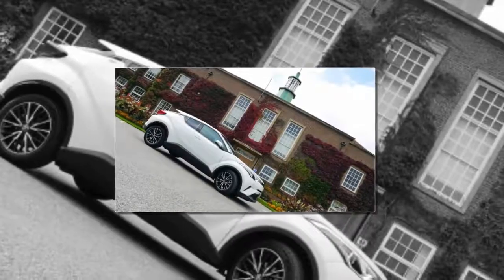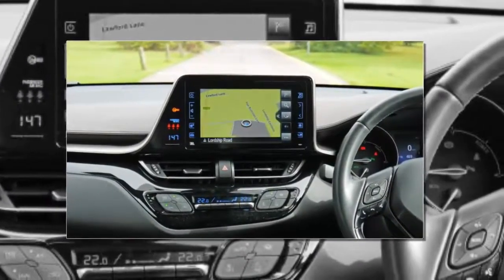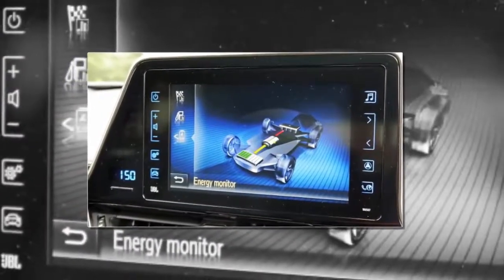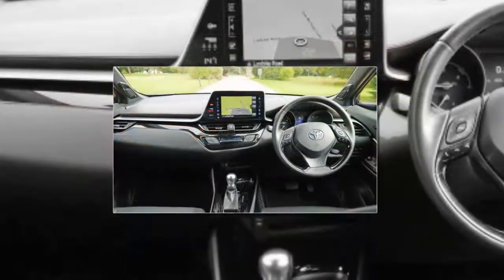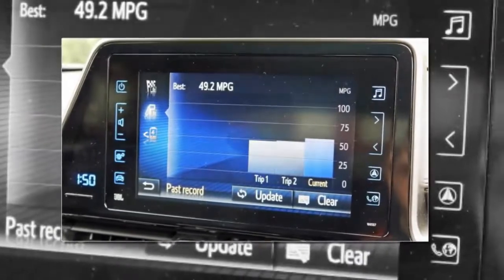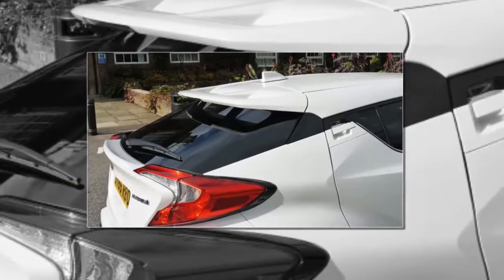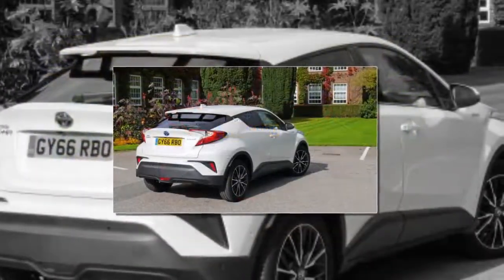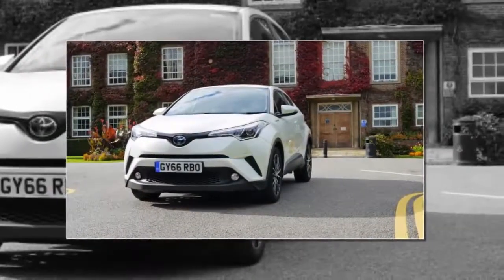Toyota C HR 2017 Reviews - World Technology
My first sighting of the Toyota C-HR in the flesh was in Portugal earlier this year. I was walking through a car park in Lagos when my eye caught a series of gleaming, angular lines protruding out between a couple of far more sedate sedans.

I tugged at my partner's hand to indicate that I required a closer inspection of this mystery machine. We approached, and I grunted my approval as I paced around its perimeter. The sharp lines, the sporty rear complete with wing and the adventurous front reminding me of a rodent keen on exploring its surroundings, had certainly got my attention.

I notice the badge above the front wheel arch. 'Hybrid', it read. My eyebrow raised. This looks rather good for a hybrid, I thought to myself.

Then I felt a tug on my hand… it was time to head to the beach, so I made a mental note of the model name and trotted off, the slapping sound of our flip flops signaling to the locals that the British were on their way.

With my interest piqued, I got in touch with Toyota on my return to Britain, eager to find out what the C-HR was like to drive, and it's surprising.

The Toyota C-HR does something that many hybrids at the affordable end of the market have arguably struggled to do. It's thrown off the rather dusty 'Uber driver's car of choice' image and given us a car that looks decidedly futuristic and desirable.

Not just a holiday romance

The C-HR falls into the extremely popular SUV category, albeit at the smaller end of the scale - which makes it better for city driving (and parking), while also still seating five adults reasonably comfortably.

Its sporty style front seats are comfortable, and the raised ride height of the C-HR gives an improved view through the windshield. The textured door panels and roof lining bring the funky exterior details inside the cabin, and while spacious in the front things feel a little tighter in the rear seats thanks to the small passenger windows.

It’s the main rear window which feels just a little too small though, with the chunky roof pillars either side creating sizable blindspots. In reality it means a more liberal use of your wing mirrors are required when parking in tighter spots, but its size will likely put a few people off.

The silence that greets you when the start/stop button is pressed still unnerves me slightly - is the car even on? Thankfully the large center console display, and the small 4.2-inch screen tucked in-between the instrument clusters show there is life here.

Toyota C-HR design gallery

Acceleration is smooth, and the C-HR gets up to speed at a good pace. It's not going to electrify you with performance, as it's 0-62mph in 11 seconds shows, but it's also no slouch.

At low speeds the C-HR slips seamlessly into EV mode, with a small green icon illuminating on the dash to let you know you're in planet saving mode.

I found the C-HR was more comfortable at sitting in EV mode for longer periods than the sportier, pricier Lexus RC 300h I had driven a few weeks previous.

It means gentle acceleration around town could well result in short journeys that don't require the petrol engine at all.

If you're really feeling green, there's an EV Mode button just below the electronic handbrake switch and gear shift allowing you to only utilize the C-HR’s battery. It's only useful for short, low speed trips, but is a handy fuel saving option.

Taking it slow and steady

You can keep of your green credentials on the 8-inch display that extends from the top of the center console.

From here you can see when the car is using the battery or petrol engine, and keep an eye on your MPG (miles per gallon) - handy if you're trying to drive economically.

It's not just vehicle stats though, as this screen also doubles as your infotainment interface, with Bluetooth connectivity for smartphones allowing you to make and receive phone calls, read text messages and stream music to the car's punchy JBL sound system.

Toyota C-HR infotainment gallery

There's satellite navigation too, which is easy enough to operate, although it's not as feature rich as the versions found in Audi's or even your smartphone.

While it comes with all the core tech you'd expect, including auxiliary 3.5mm and USB ports hidden under the driver armrest, the on screen experience is slow.

Everything took a little while to load, which detracted from the overall experience. A slicker interface would have made the C-HR an even better car. Something to build on for 2018’s revision then.

Overall though, the Toyota C-HR now was me pondering whether my next car could well be a stylish hybrid. If Toyota can tidy up its infotainment, this could become a full-blown love affair.